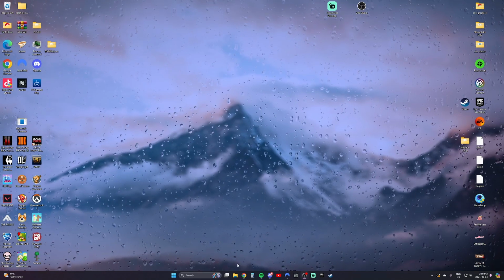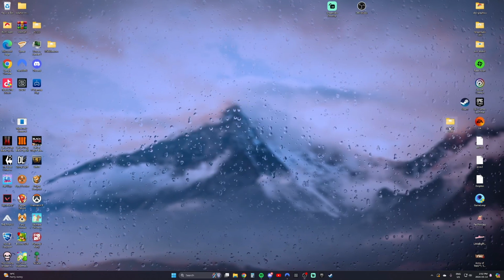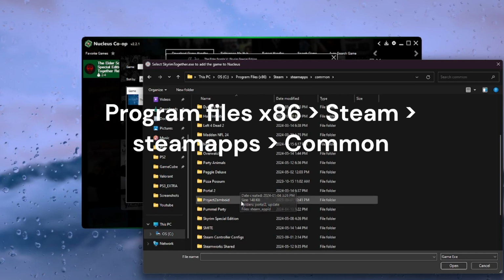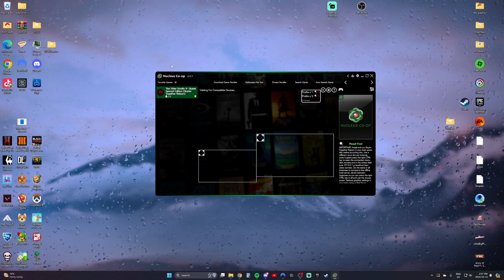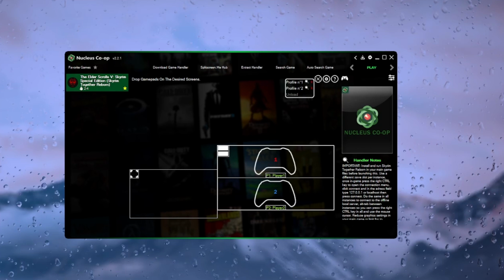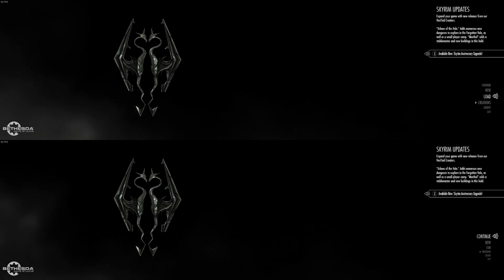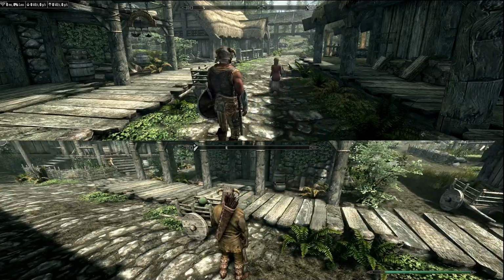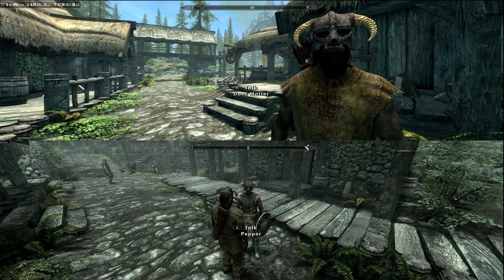How to Play Skyrim Split-Screen | Local Multiplayer on Skyrim | Nucleus Co-op Tutorial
Links to download page!